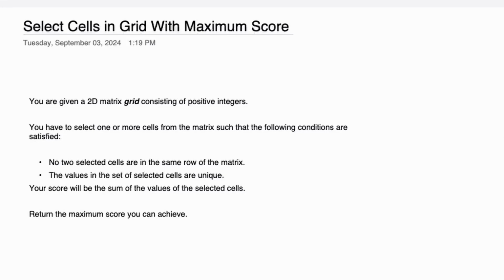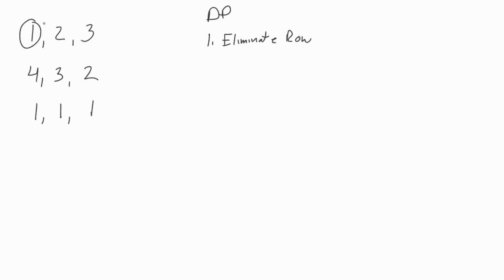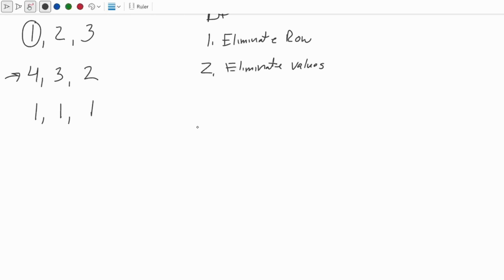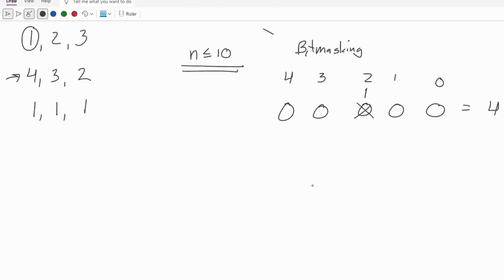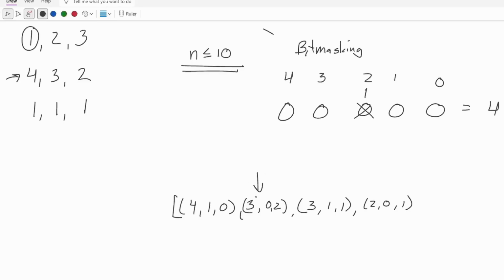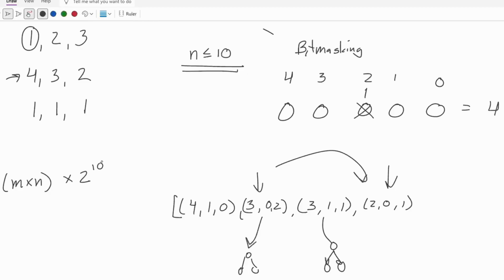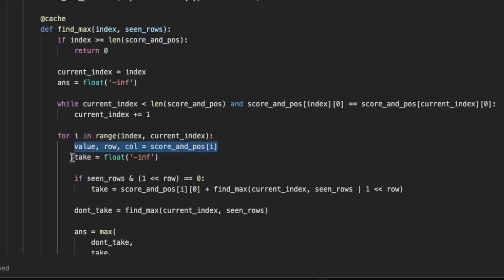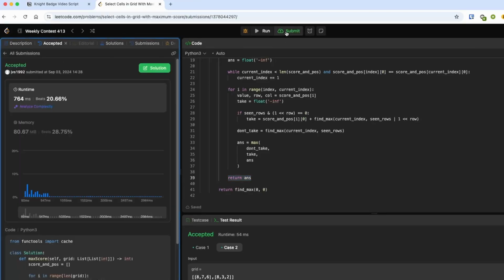Leetcode 3276 | Select Cells in Grid With Maximum Score | Weekly Contest 413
🚀 Mastering LeetCode: Select Cells in Grid With Maximum Score | Road To FAANG

Welcome to Road To FAANG! In this video, we'll dive deep into solving the Select Cells in Grid With Maximum Score problem on LeetCode. Whether you're preparing for coding interviews or simply looking to enhance your problem-solving skills, this tutorial is designed to help you grasp the concepts and techniques needed to tackle similar challenges with confidence.